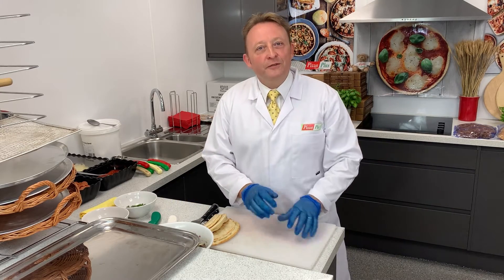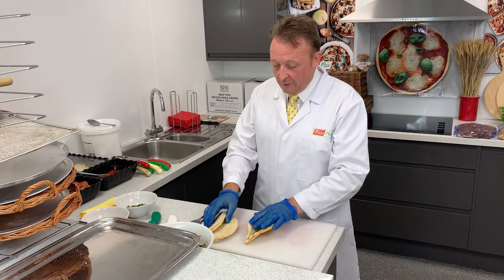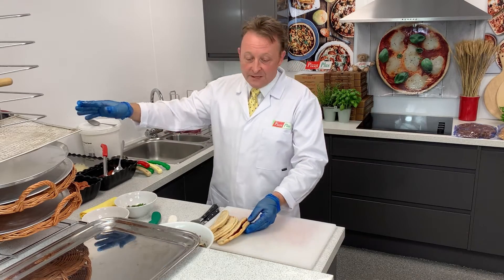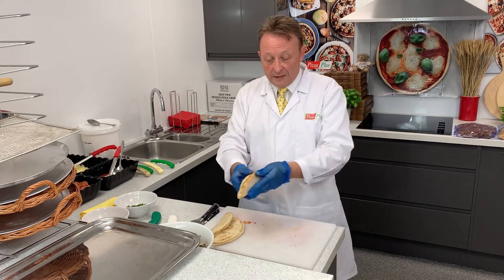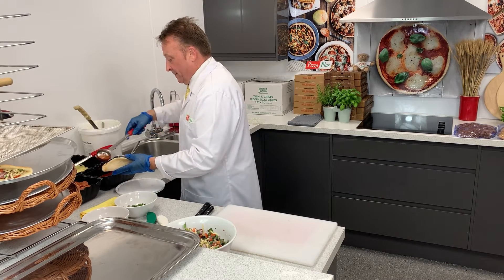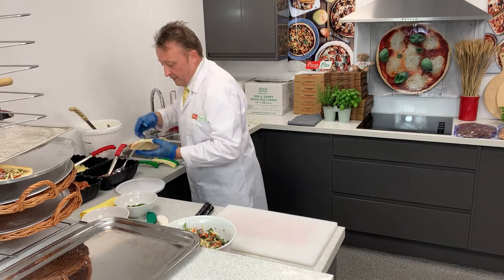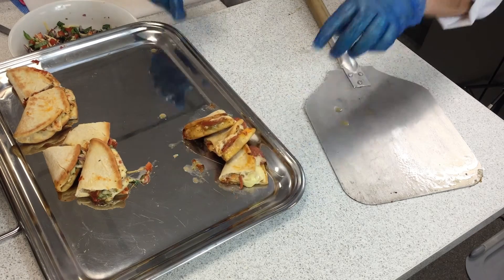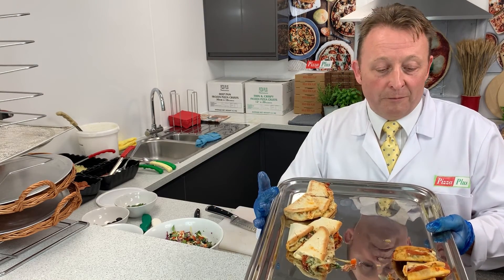Pizza Plus Foodservice Promotional Video 3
Pizza Plus Foodservice are a Featured Exhibitor at the Medina Foodservice Virtual Catering Exhibition 2021.